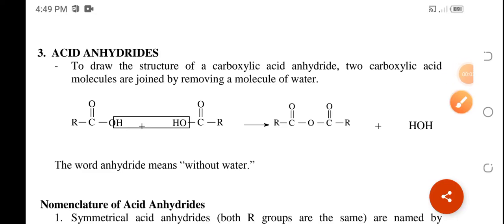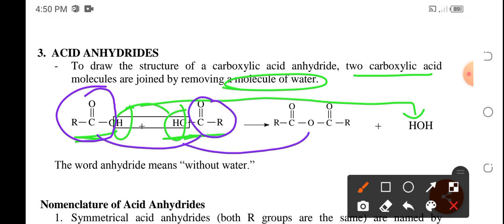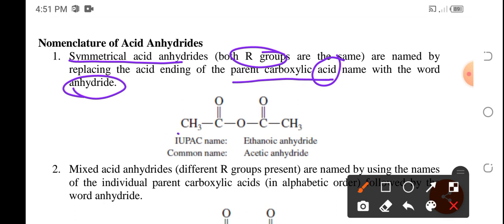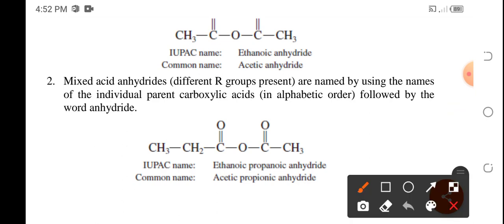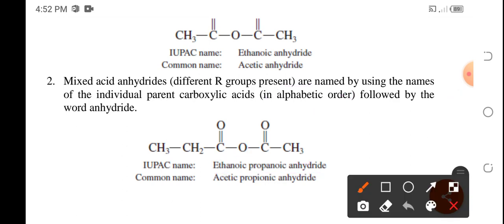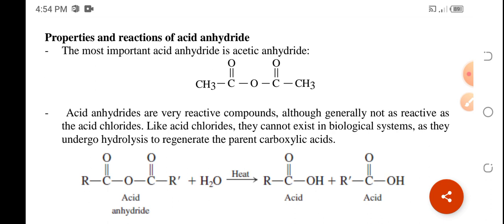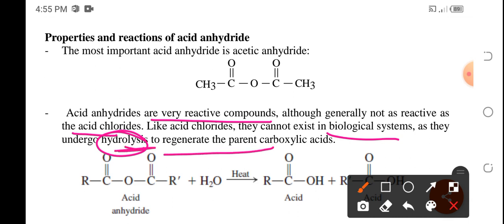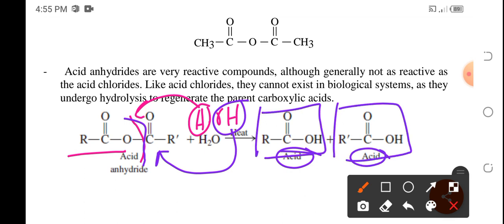Derivative of carboxylic acid: ACID ANHYDRIDE